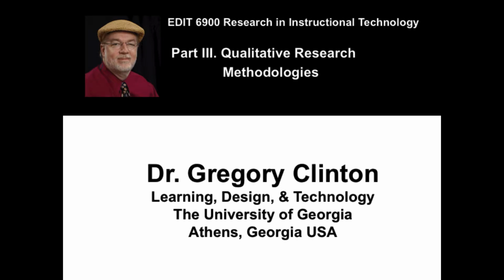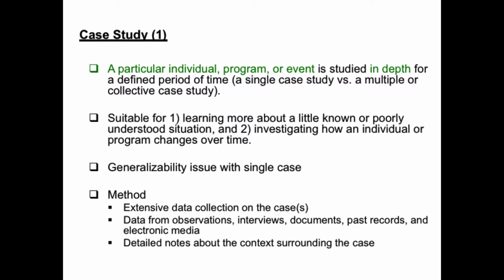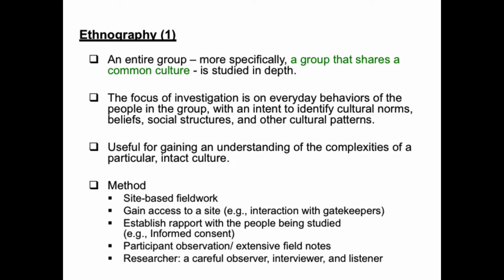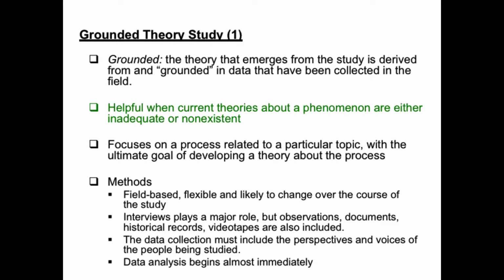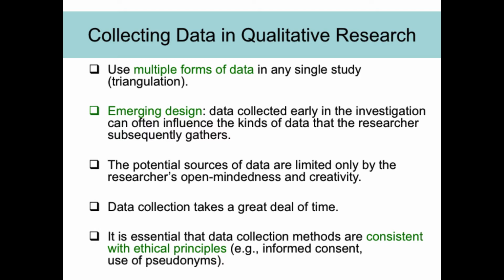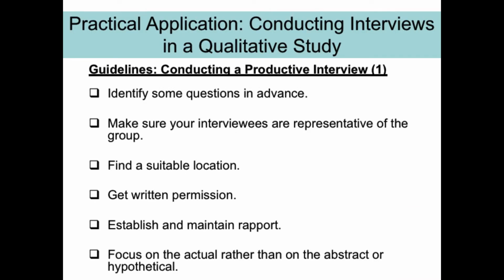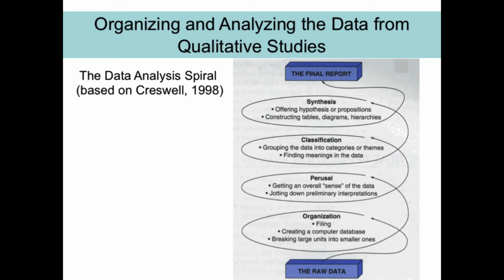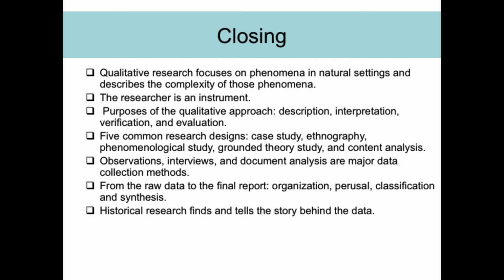6 - Introduction to Qualitative Research Methodologies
Gregory Clinton provides an overview of qualitative research methodologies.